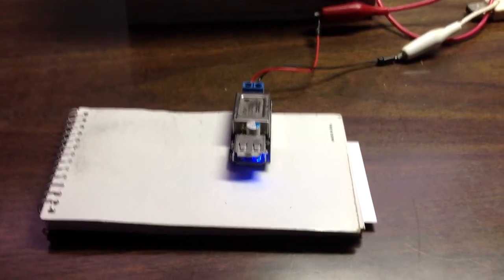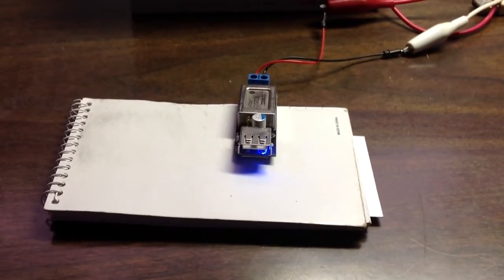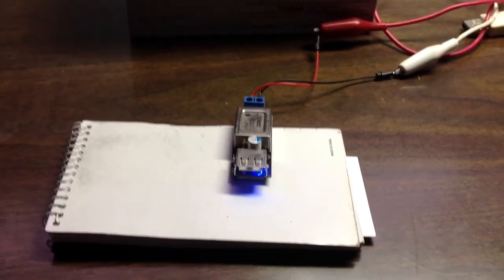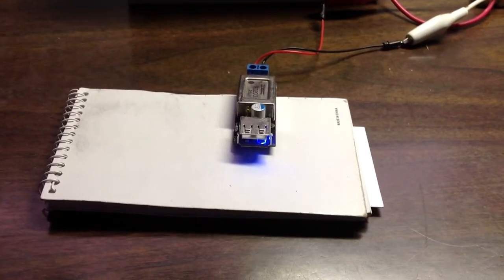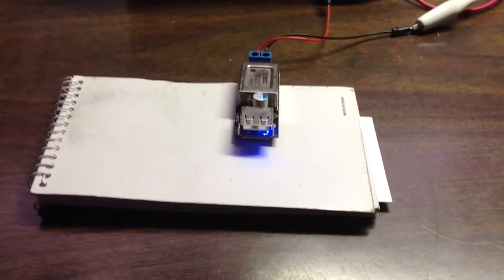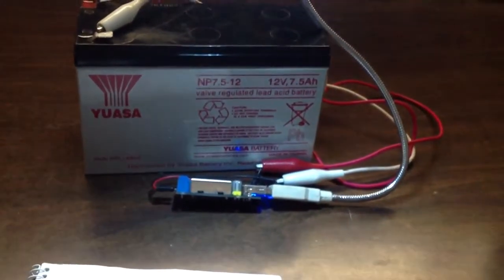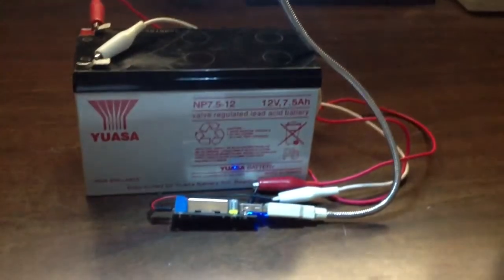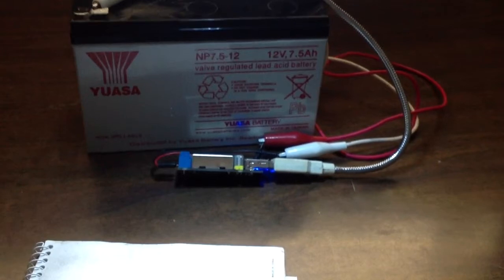12 volt to 5 volt usb converter